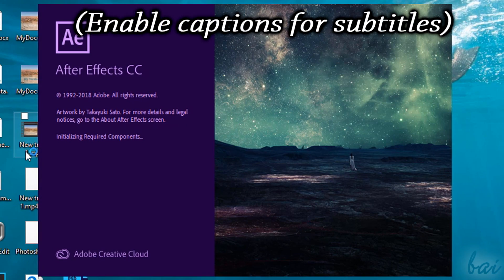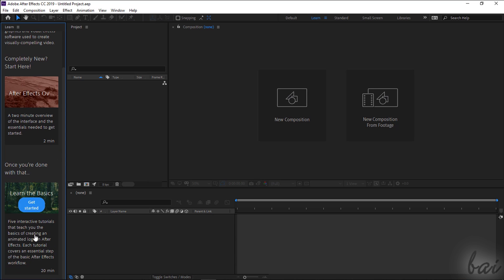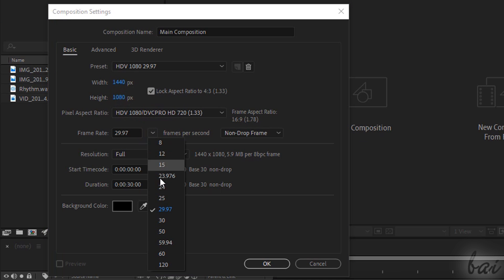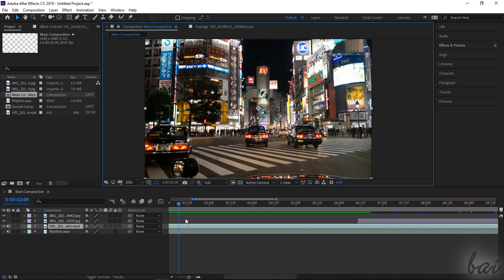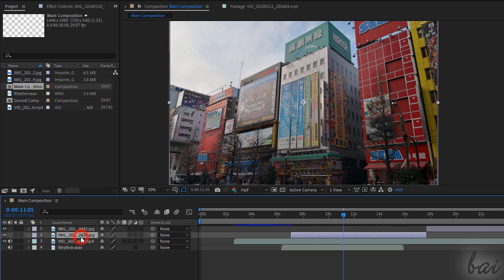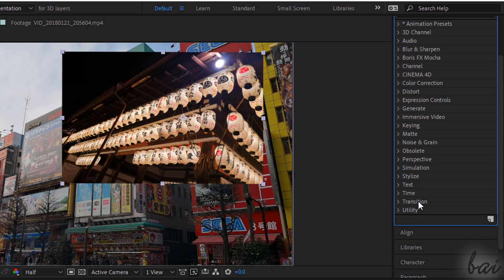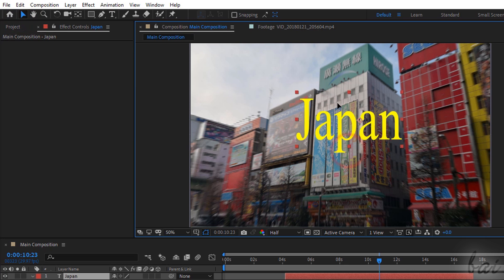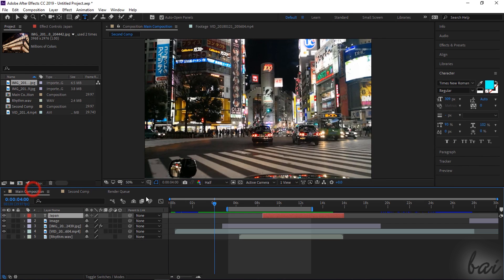After Effects CC 2019 - Full Tutorial for Beginners [COMPLETE]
Get into a new Way of Learning Adobe After Effects CC Release 2019. Getting started, basics.
Discover Adobe After Effects: ✅ (official website*)